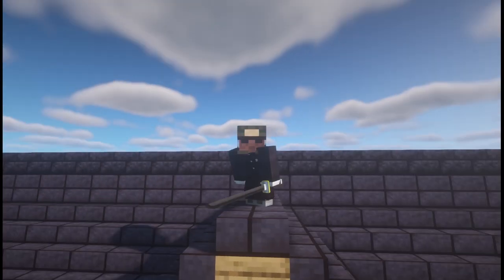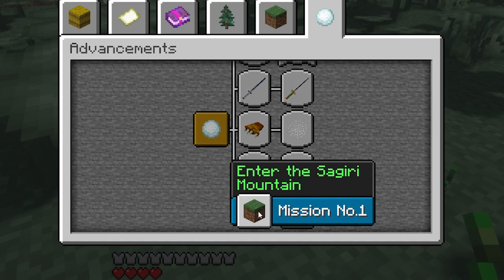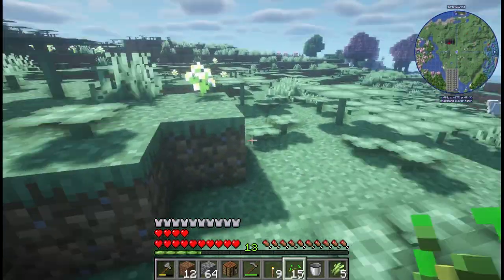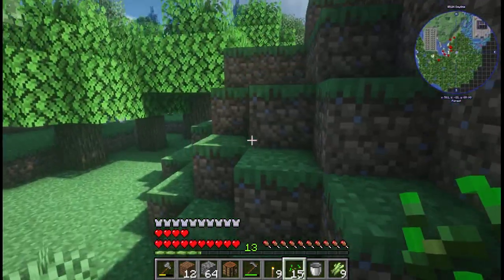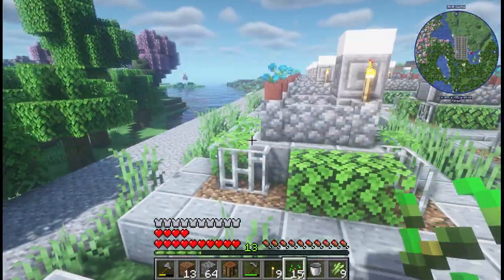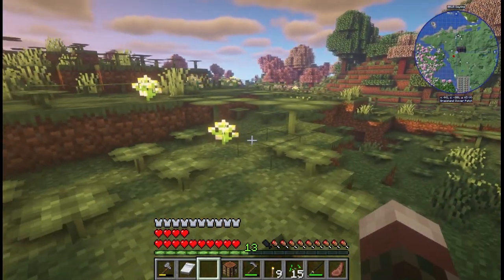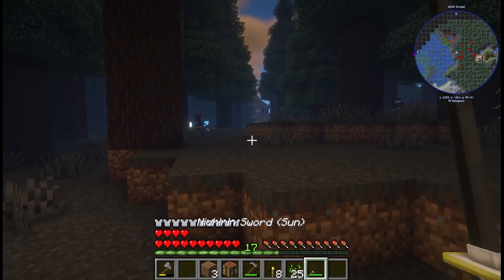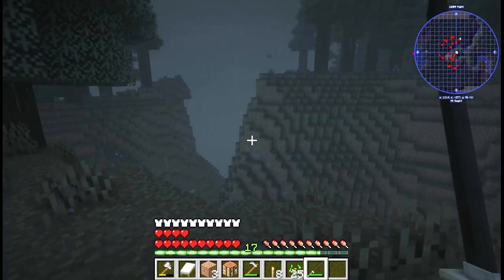NEW Crow and Mission on Sagiri Mt: Demon Slayer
Warriors, we continue with Episode 3 of the Demon Slayer or Kimetsu No Yaiba Minecraft Mod from Curse Forge! Today, after avenging the death of our crow, we venture out to find another one. After that, we must take on our first mission (real mission) as a Demon Slayer. So, come with me as we travel to Mt. Sagiri, find the man known as Sabito, and run away from the Demon Moons. Let's get it.

Shaders Used: BSL